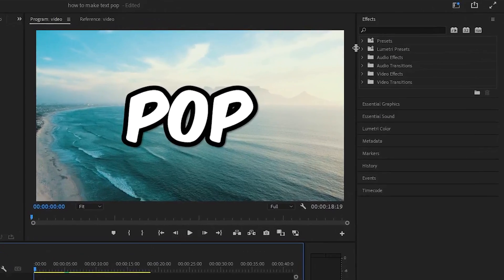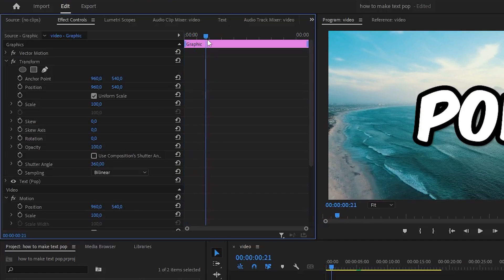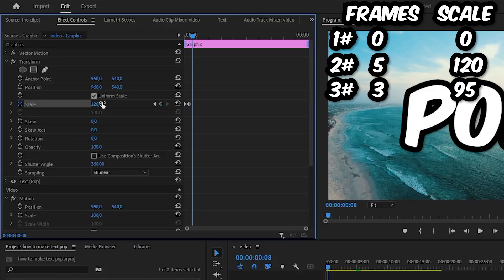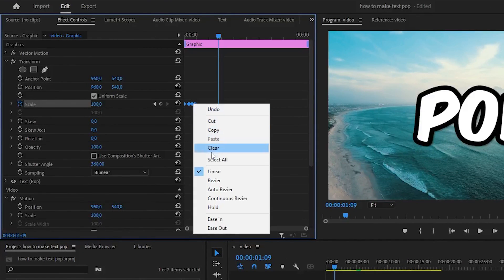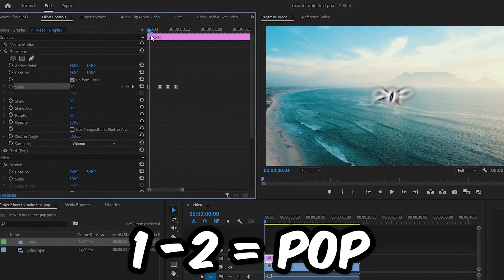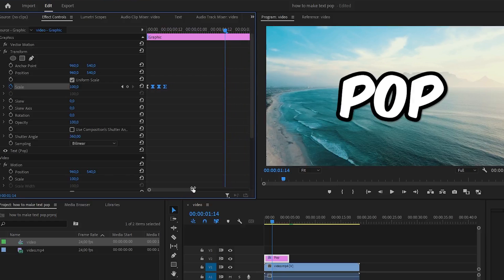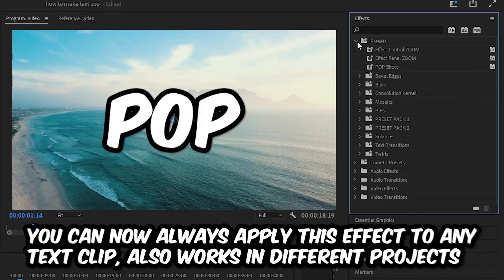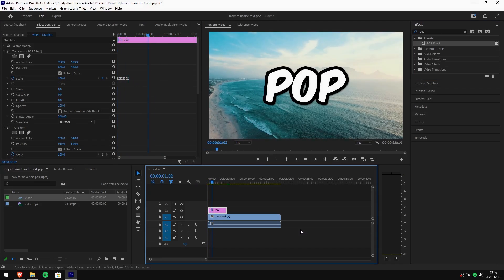How To Make a Text POP UP Effect In Premiere Pro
How to make popup text effect in adobe premiere pro 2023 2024

Chapters:
00:00 - Text pop effect tutorial
00:12 - Adding motion blur
00:18 - Making the pop in text effect
00:42 - Smooth text pop-in
01:04 - Adjusting the speed'
01:14 - Creating a preset